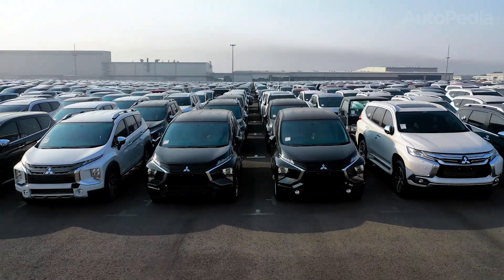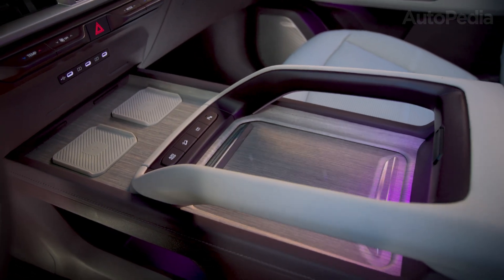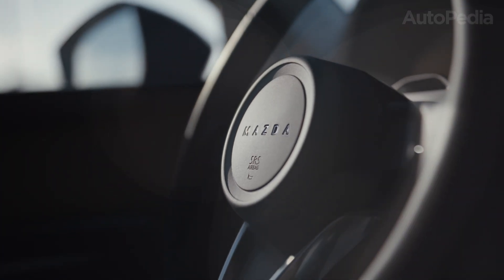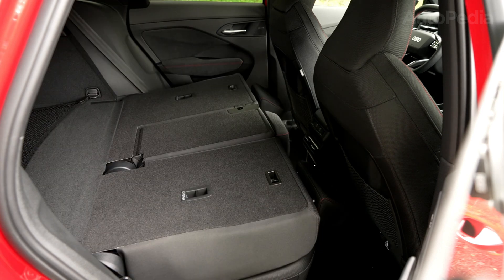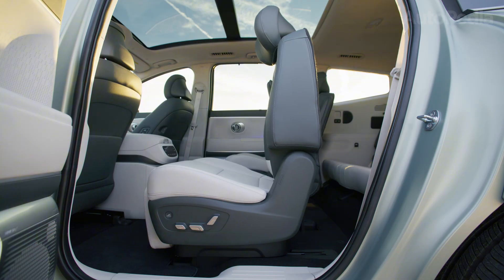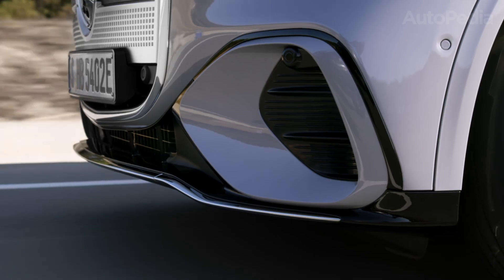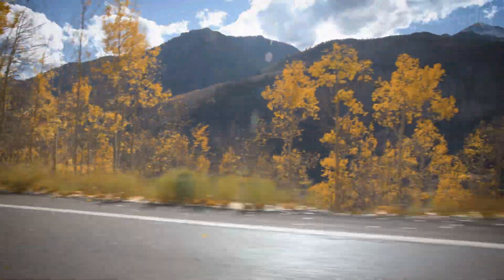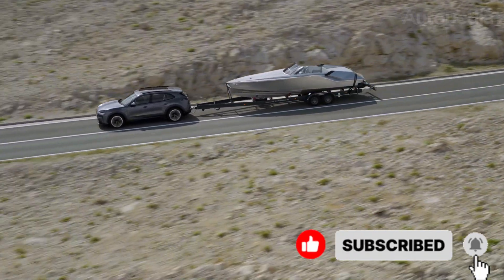The Best SUV to Buy in 2026? Engineers’ Breakdown of Hybrids vs EVs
Choosing the best SUV in 2026 isn’t about badges or hype anymore—it’s about powertrains, platforms, charging speed, efficiency, and how the vehicle fits real life. In this video, Auto Pedia delivers a deep, technical breakdown of the most important upcoming SUVs you can buy in 2026 and beyond.

We analyze officially confirmed models only, using manufacturer data and engineering fundamentals to explain what really matters: hybrid systems, plug-in flexibility, full-electric platforms, range, charging performance, safety tech, and long-term usability.

Featured models include the next-generation Kia Telluride, Toyota RAV4, Mazda CX-5, Audi Q3, Subaru Forester Hybrid, Hyundai IONIQ 9, BMW iX3 Neue Klasse, Mercedes-Benz GLC EV, and the electric Porsche Cayenne.

If you want to understand which SUV actually makes sense for your lifestyle, budget, and future driving needs, this is the video you need to watch before buying.